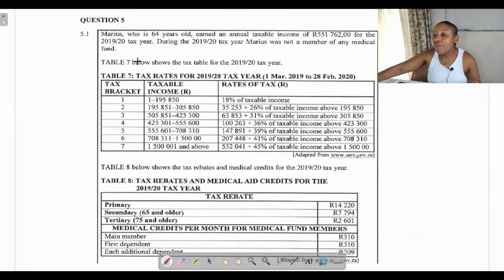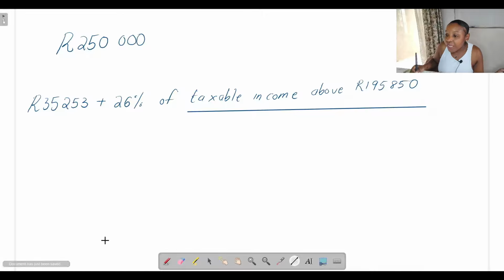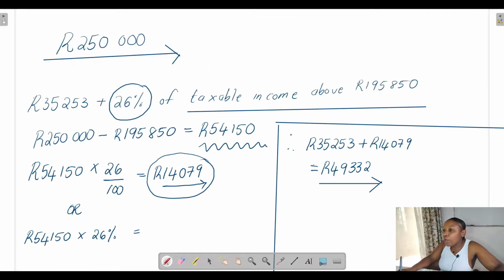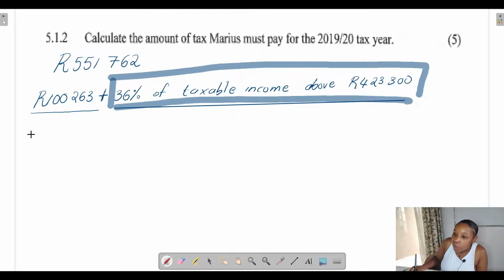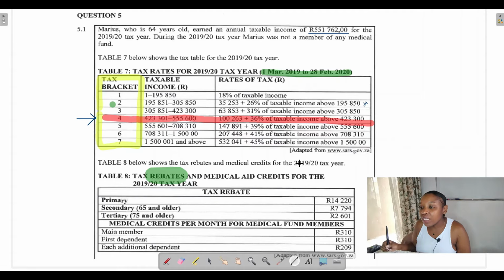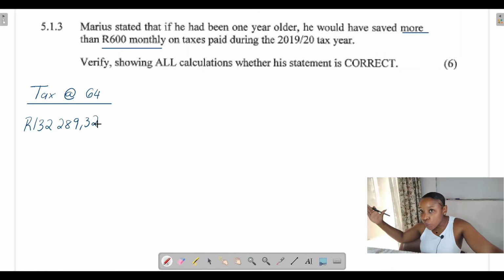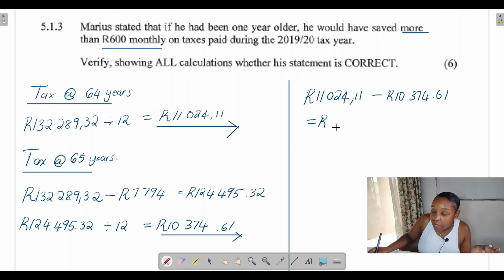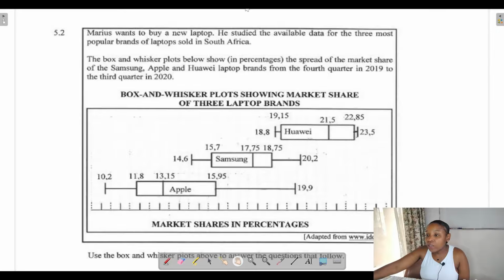Mathematics literacy grade 12 November 2021 Paper 1| Question 5.1